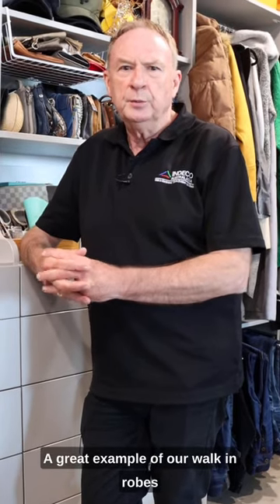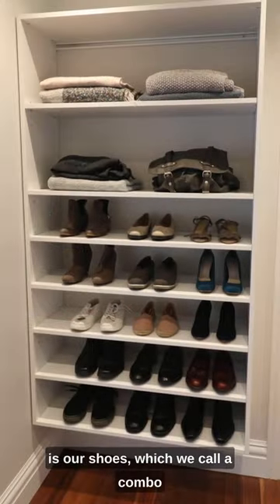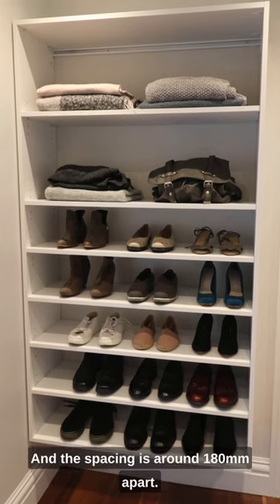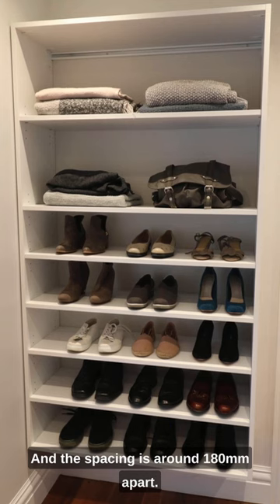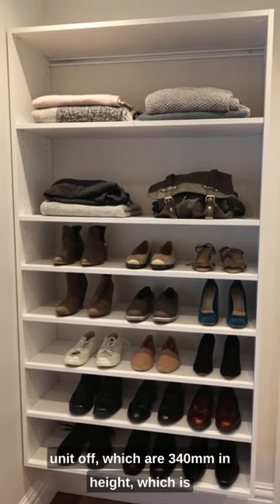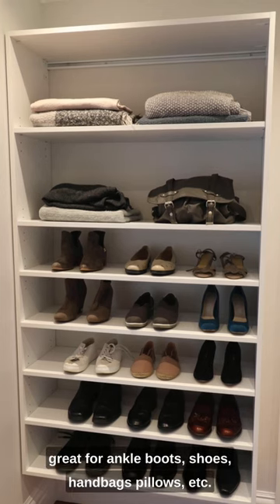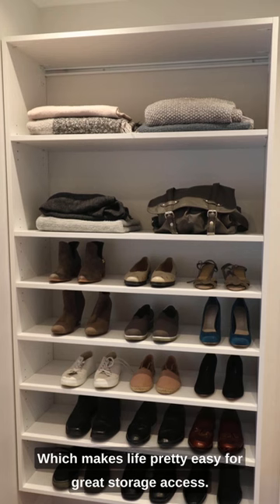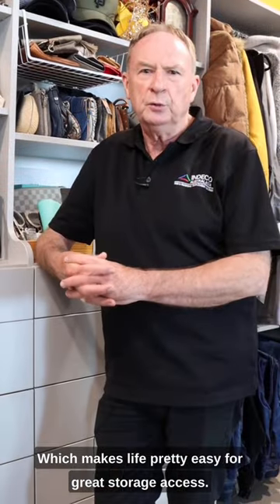Luxury Shoe Storage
Storing your shoe collection in a walk in wardrobe.